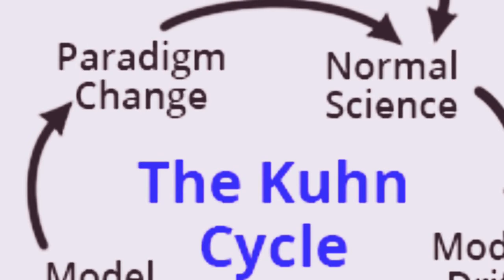Post Normal Science - Teach In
source: Wikipedia
Sociology of Climate Change and the Environment
UVIC 2017